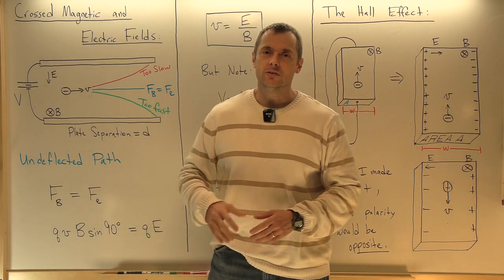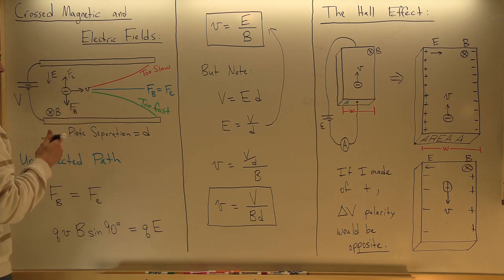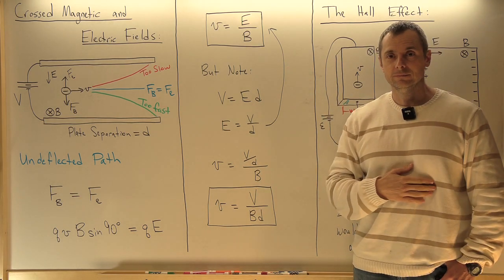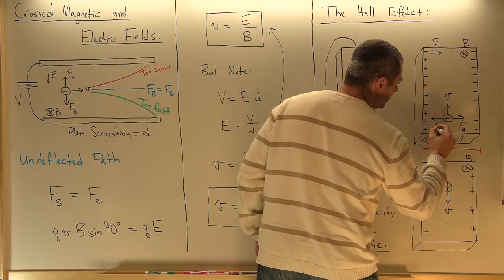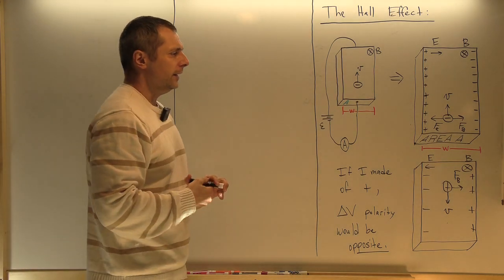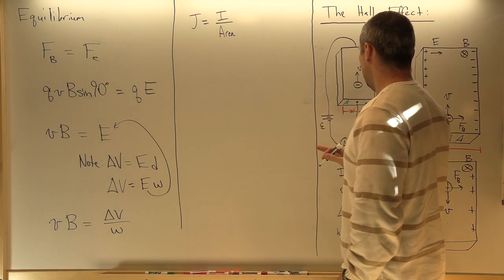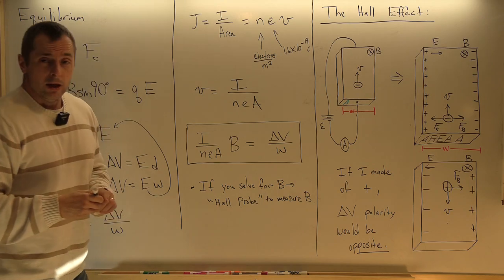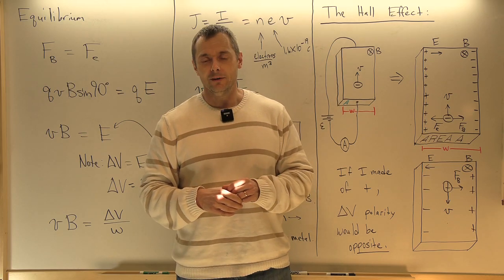Tupaj: E&M Magnetism Video 4, Crossed E and B Fields and the Hall Effect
In this video, you will be able to determine the conditions necessary for a charged particle to pass undeflected through crossed electric and magnetic fields as well as how to apply the same analysis to understand and apply the Hall Effect.